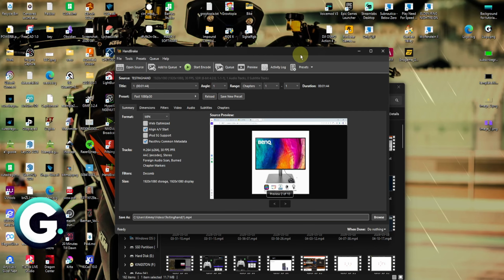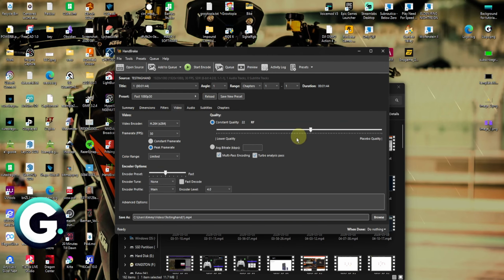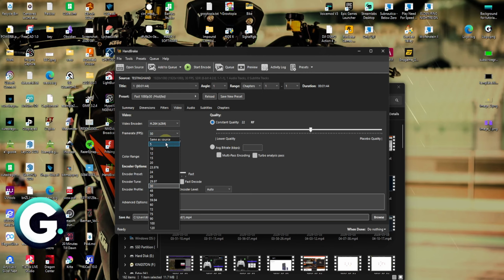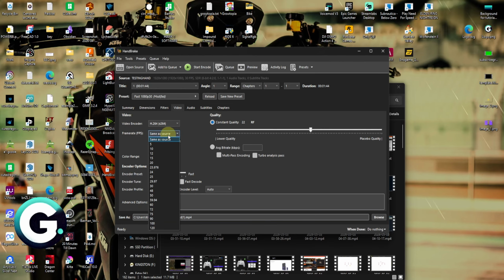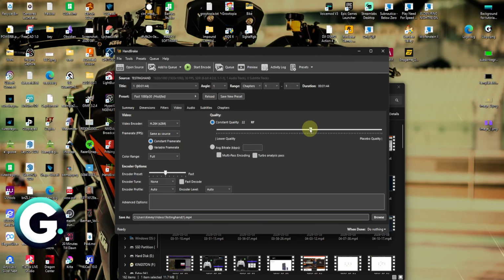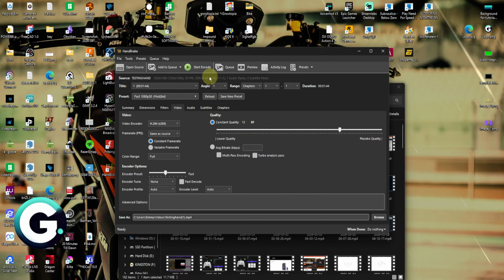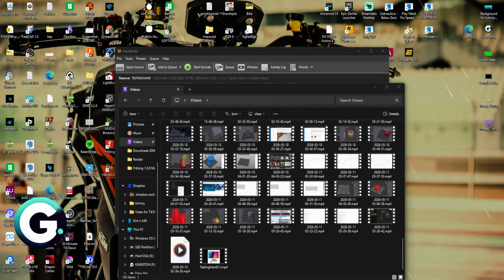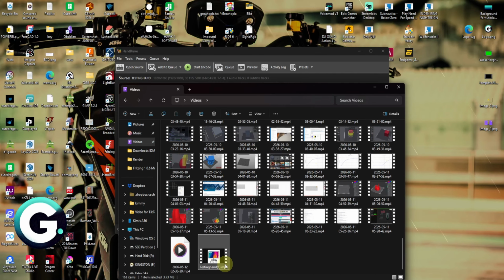How To COMPRESS Video File Size Using Handbrake (EASY) 2026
How To COMPRESS Video File Size Using Handbrake (EASY) 2026 shows you step by step how to reduce video size without losing too much quality. This tutorial helps you adjust HandBrake settings like bitrate, resolution, and format for optimal compression. Learn how to save storage space and upload videos faster without errors.